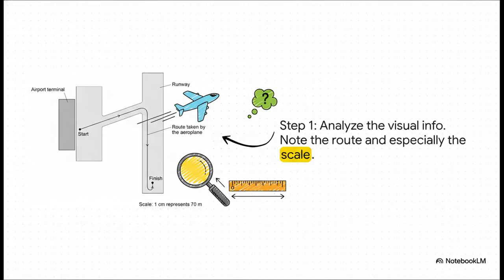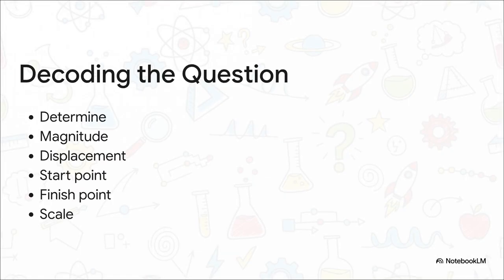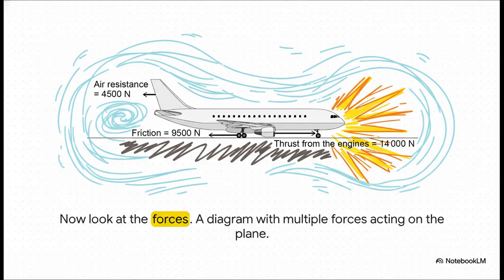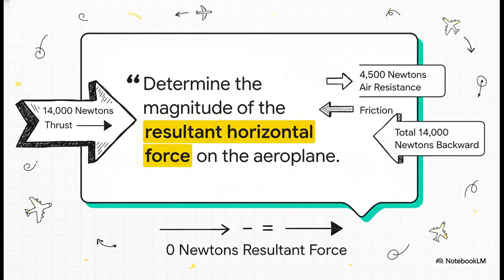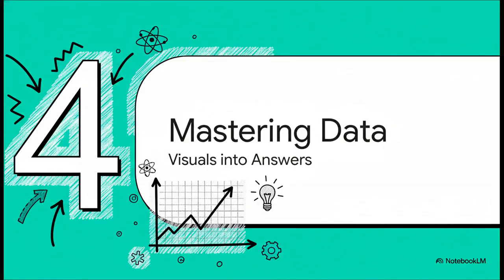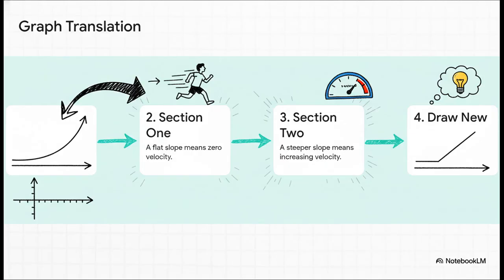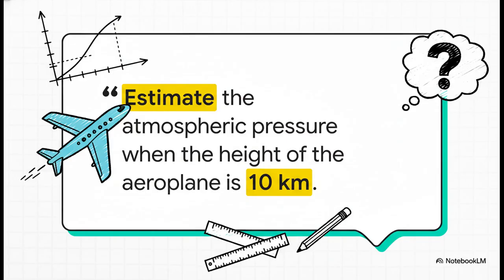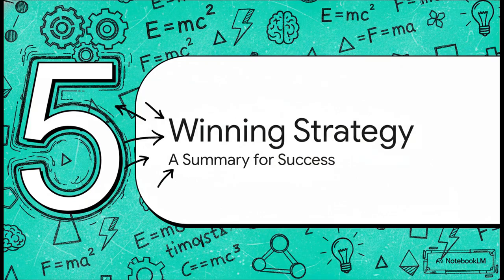AQA GCSE Physics 2023 Past Paper Higher Tier Paper 2 Q2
2023 Past Paper
Higher Tier Paper 2
Q2 Forces in Flight & Motion Graphs